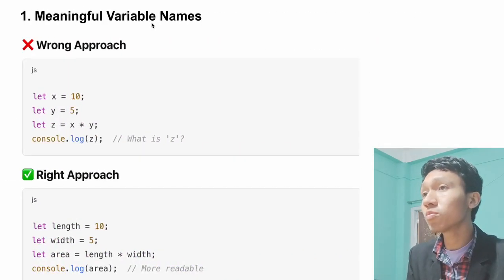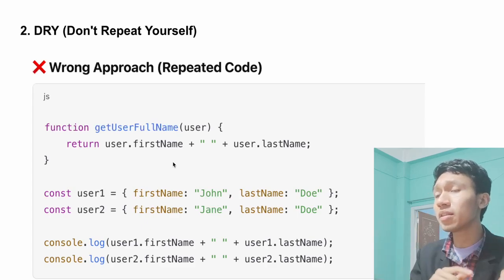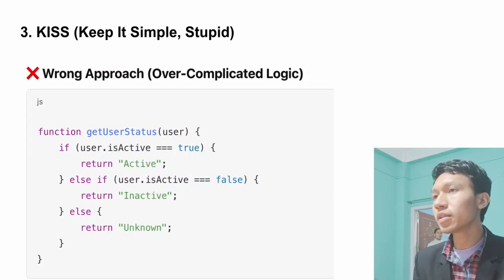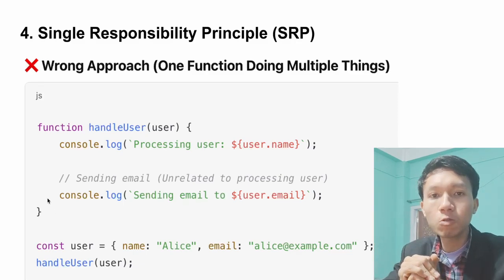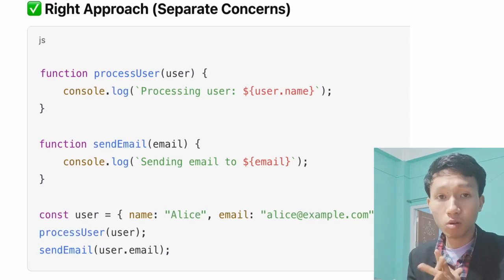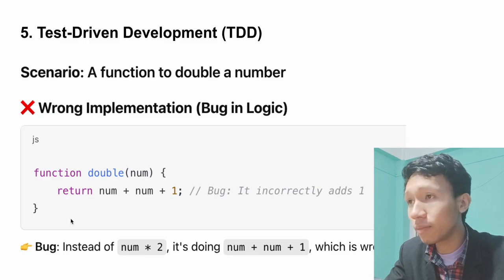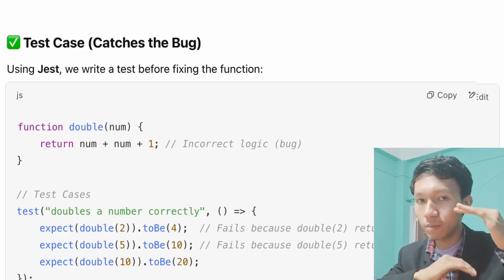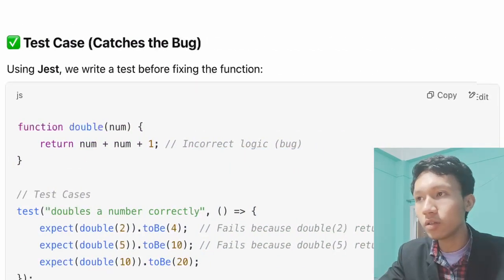🚀 5 Must-Know Coding Principles for Every Developer! 💡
In this video, we break down five fundamental coding principles that every developer—whether beginner, intermediate, or advanced—should master! These principles will not only improve your programming skills but also help you write maintainable and professional-quality code.

Chapters:

00:00 Introduction
00:19 1. Meaningful Variable Names
01:22 2. DRY (Don't Repeat Yourself)
02:53 3. KISS (Keep it simple, stupid)
04:09 4. SRP (Single Responsibility Principle)
05:51 5. TDD (Test Driven Development)
08:25 Summary